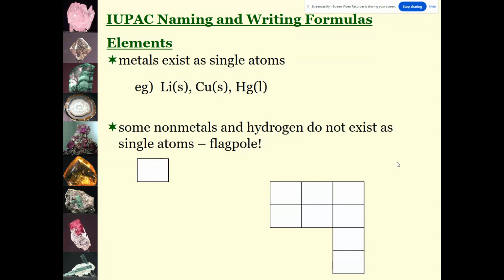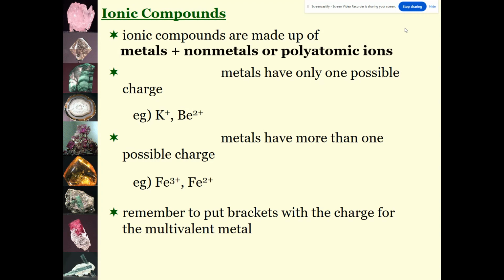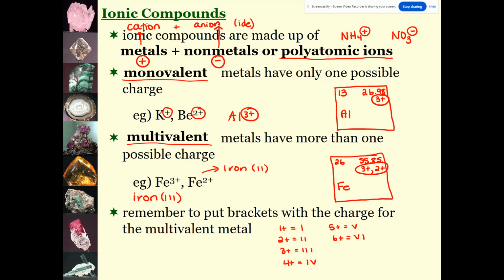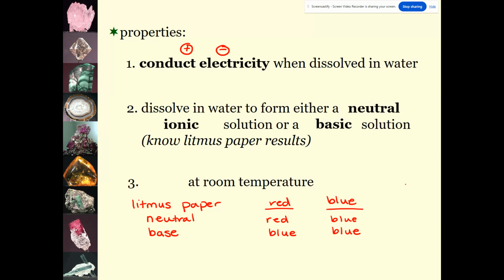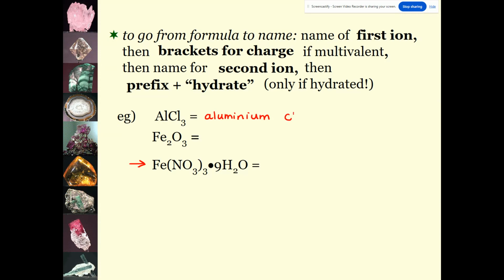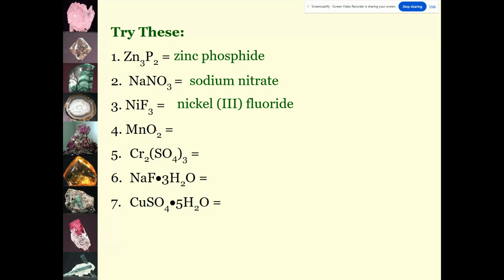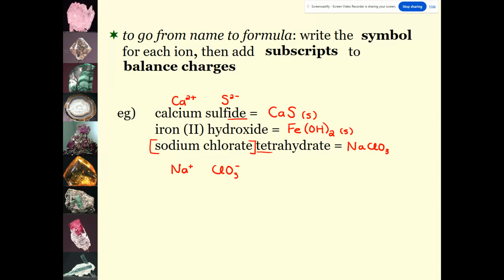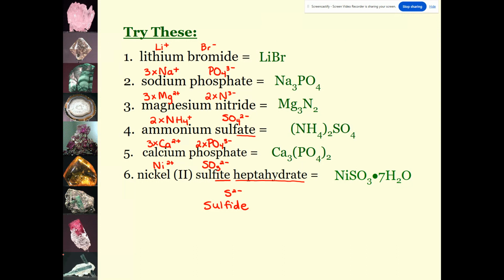Chemistry 20 - Science 10 Review Lesson 3 - Naming Elements and Ionic Compounds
Need a refresher before tackling Chemistry 20? This video reviews key Science 10 chemistry concepts to help you build a strong foundation. Learn how to name and write formulas for elements, ionic compounds, and polyatomic ions. Understand the difference between monovalent and multivalent metals, how to balance charges, and identify hydrates. Perfect for students and educators looking to reinforce essential skills in a clear, approachable way. Whether you're teaching or learning, this review will support your success in Chemistry 20. Watch now to boost your confidence in chemical naming and formulas!